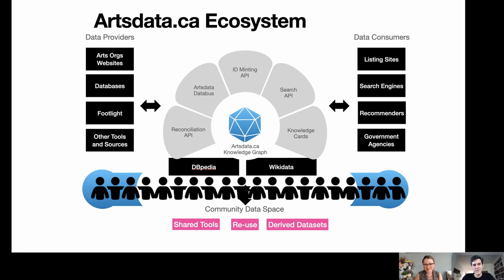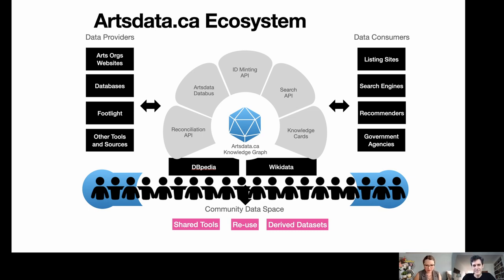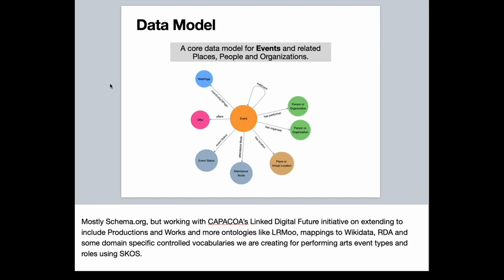Knowledge Graph Technology Showcase (Summer) E3: ARTSdata.ca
*Not Sponsored* Knowing where to get your theater kick is tricky when these shows can move or get canceled unexpectedly, but arts data.ca is looking at performing arts data in a different way. Come join me and Gregory Saumier-Finch from CultureCreates for a walkthrough of these community knowledge graph tools, and my honest review of the tech behind the scenes which methodology could be used for other use cases such as cultural heritage, food trucks, and other arts and event based data.